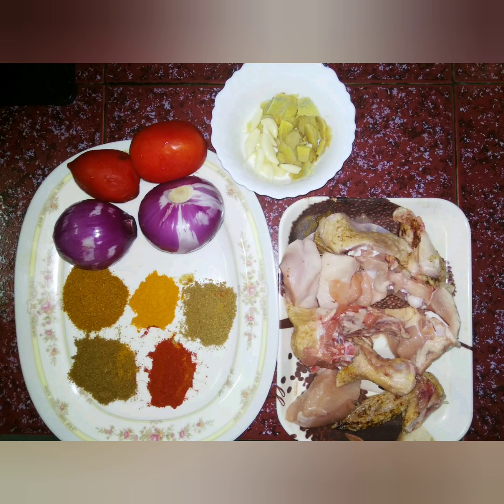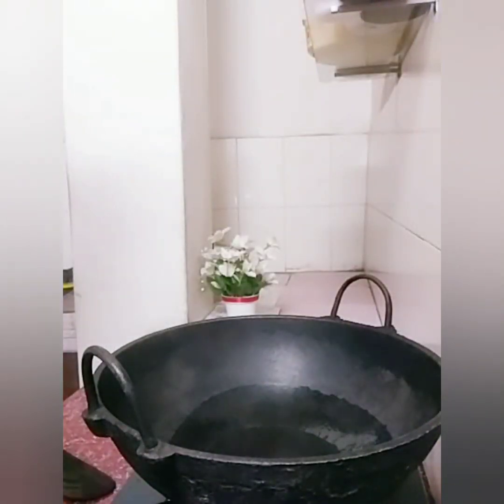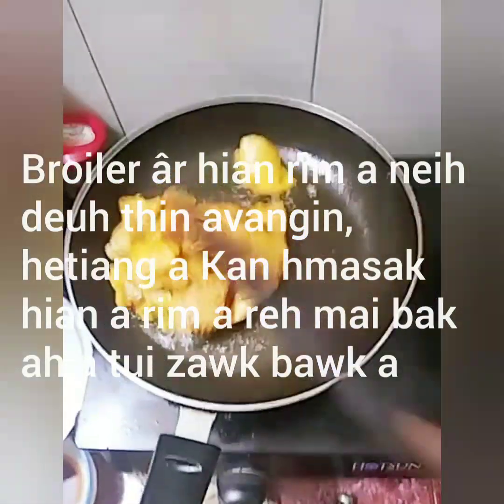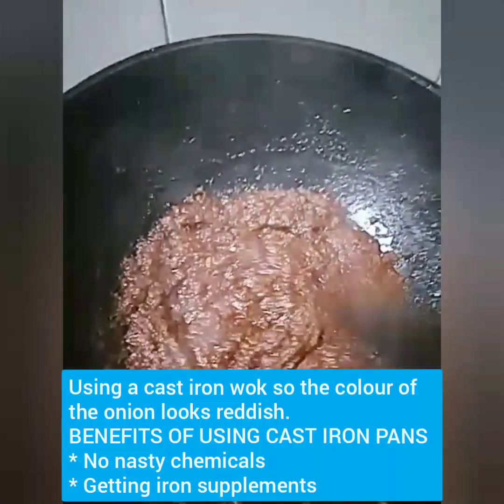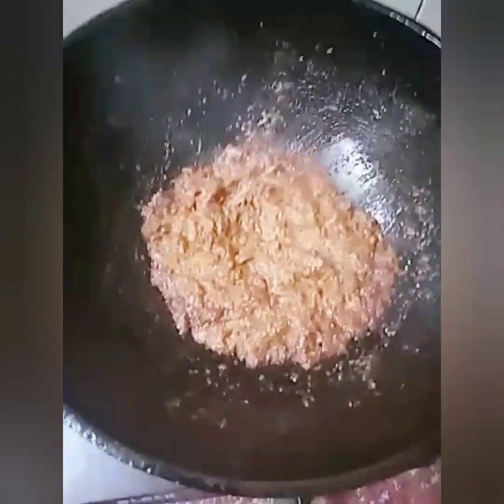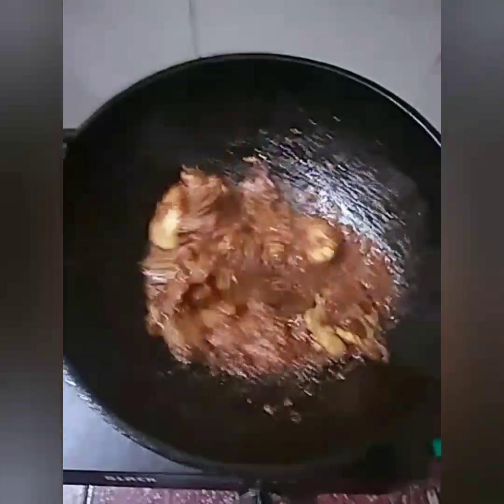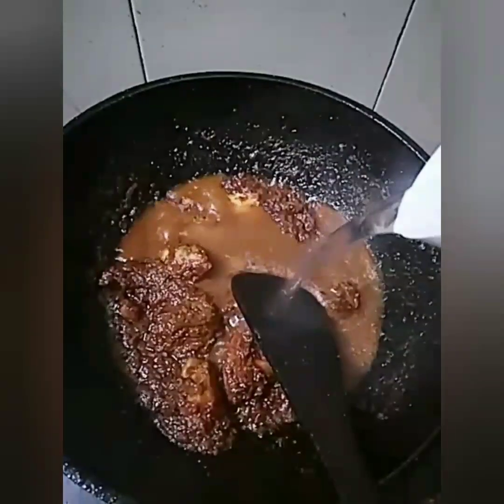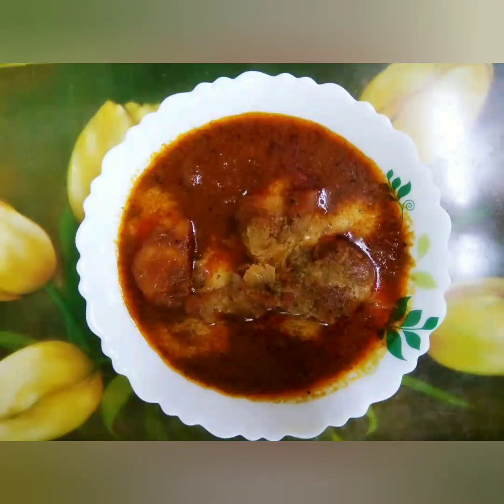Super Easy Chicken Curry For Lockdown | Arsa Kan Awlsam